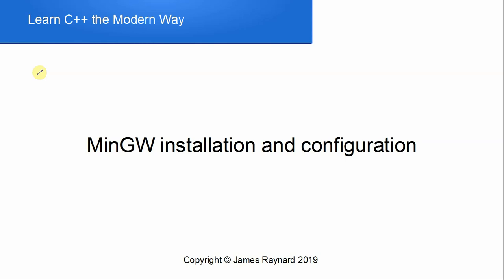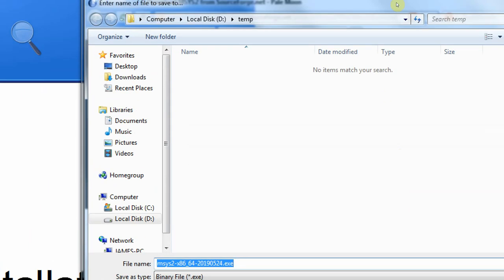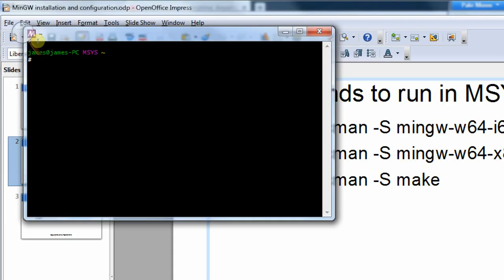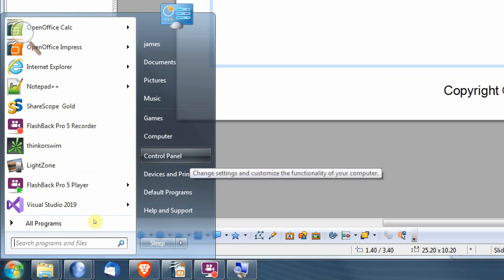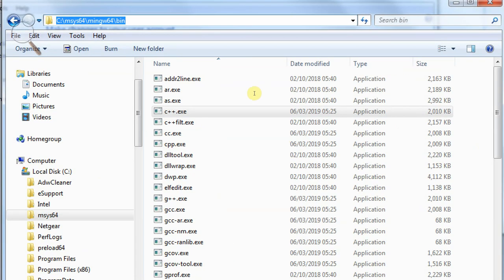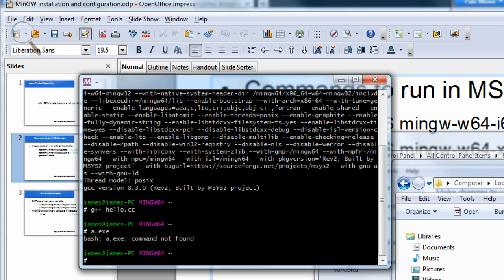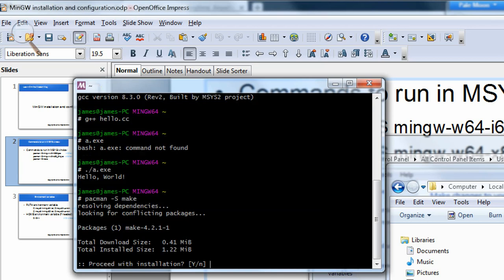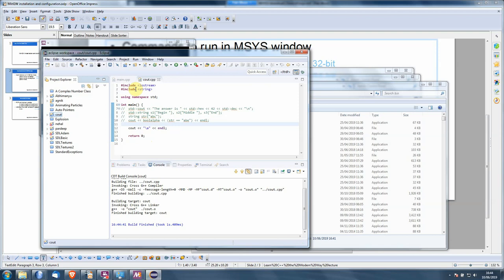C++ Compiler Installation and Setup on Windows with MinGW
How to download and install MinGW and MSYS2 to get the GNU C++ compiler on Windows. Plus, how to configure it to work with Integrated Development Environments such as Eclipse and Visual Code Studio.

Taken from my online course Begin Programming with Modern C++ which will teach you how to program using the modern version of the C++ language. No previous experience required.